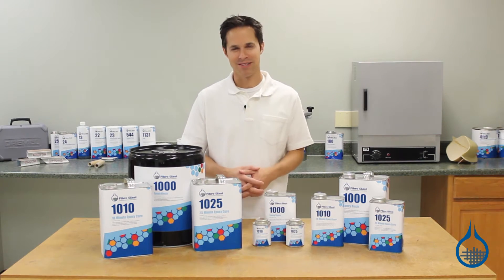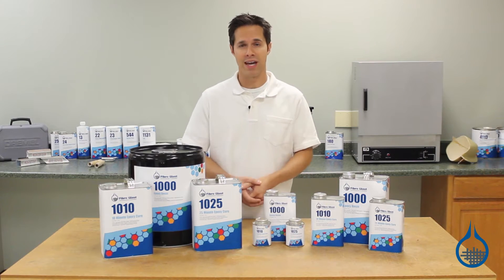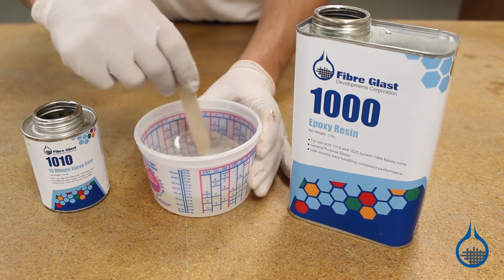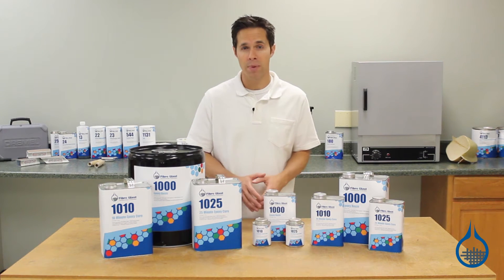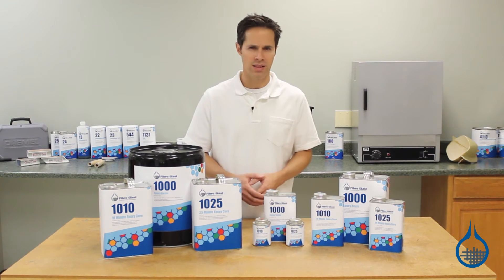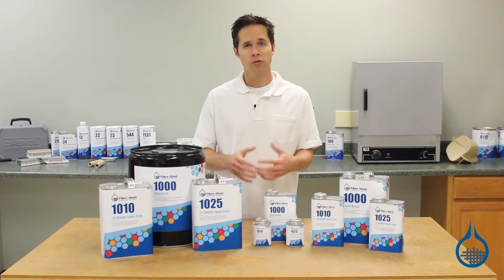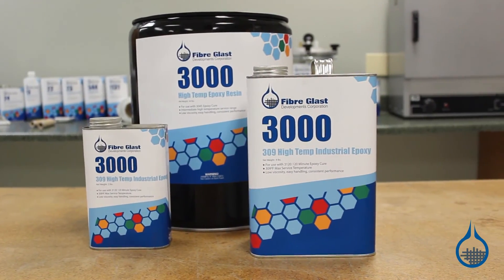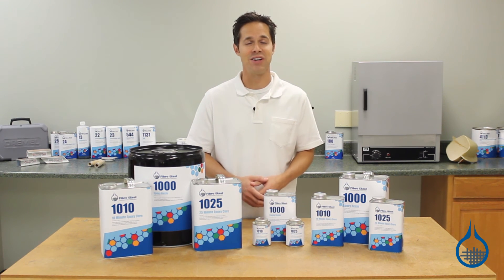System 1000 Epoxy Resin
System 1000 Epoxy Resin is designed to be a general purpose part or repair resin. In this video, we will go over the typical uses for Epoxy Resin, the resin characteristics and how you would use it. We will also cover the advantages that System 1000 Epoxy Resin has over similar resins on the market.

This video will also cover each of the high performance hardener systems we have for the System 1000 Epoxy Resin. These choices offer fabricators increased flexibility in their project, based on the needs of the particular part.

Want to learn more about Epoxy Resins? Fibre Glast has a free Learning Center with helpful white papers like: About Resins, Mold Construction, Molding Fiberglass, and Fundamentals of Fiberglass.